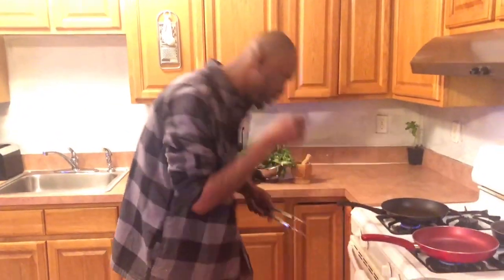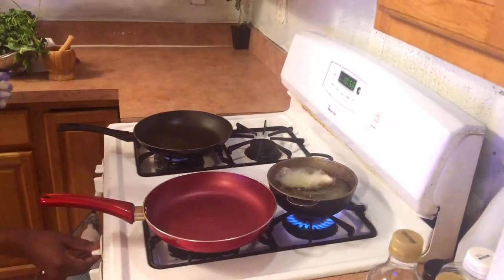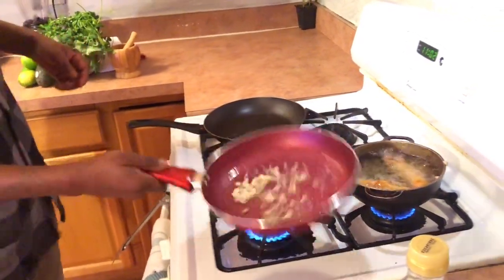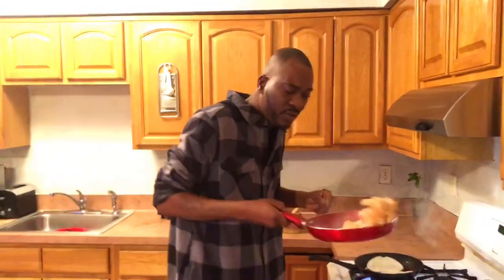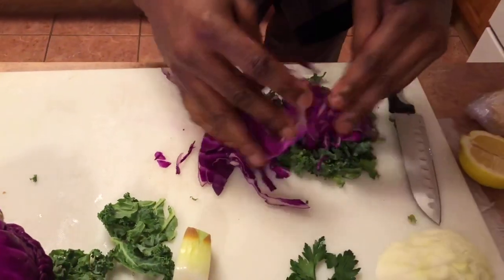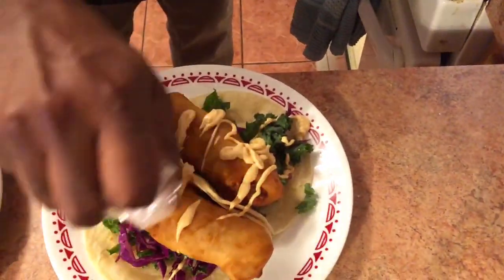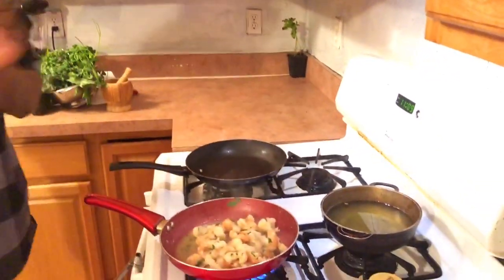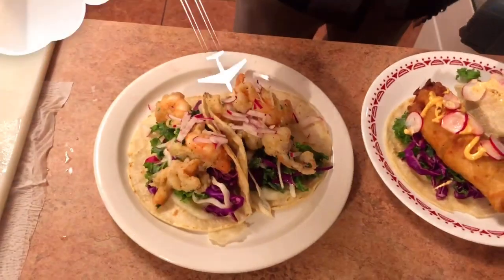HOW TO MAKE SEAFOOD TACOS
‼️PLEASE READ‼️
let’s hold a friendly competition can you guys find the carrot??🤔 Put the timestamp in the comments if you did!! enjoy watching the best dish ever frm NYC chef I'm telling you this is the best dish you'll ever seen. Don't miss out enjoy learning frm the best unique COOKING CHANNEL ever. Let me know what you learned must watch till the end I'm telling you, don't forget the carrot it's there the best will find it enjoy!